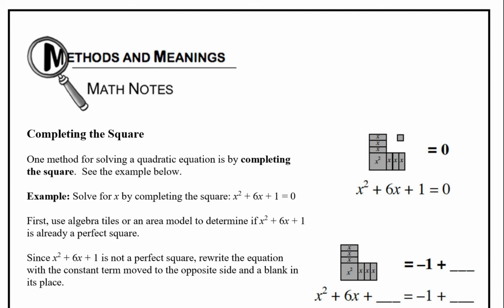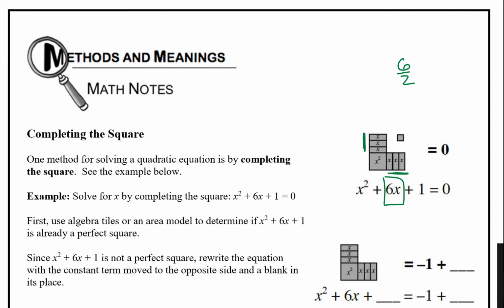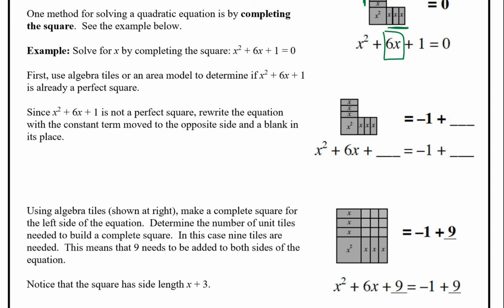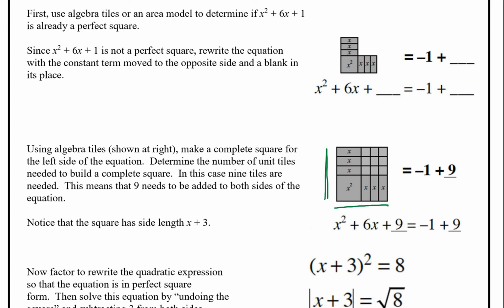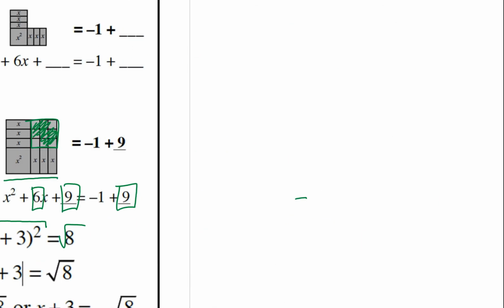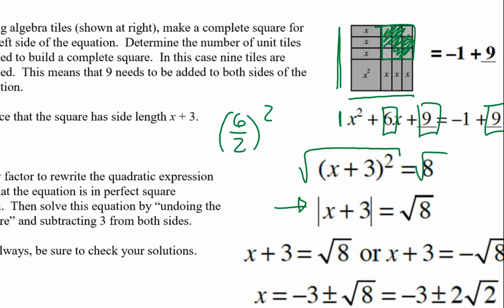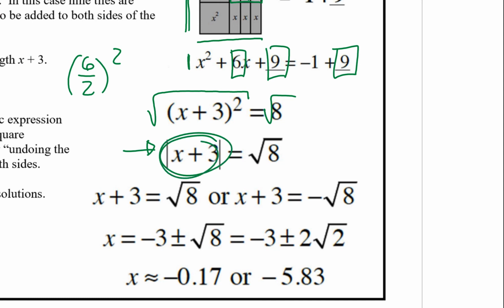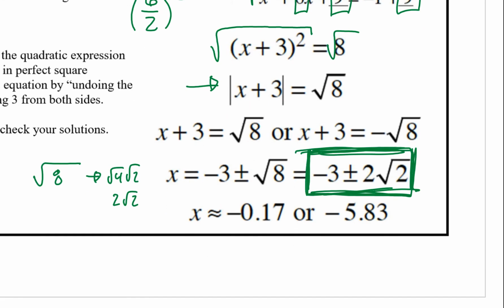completing the square